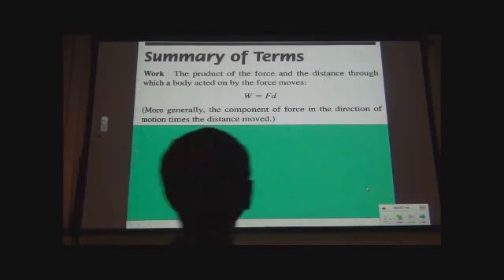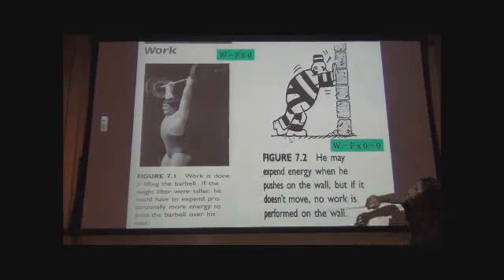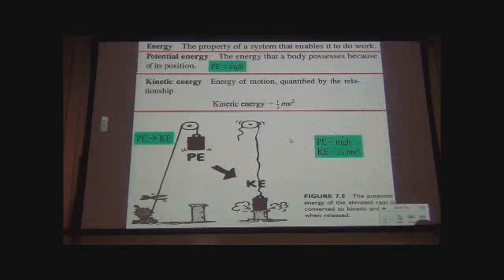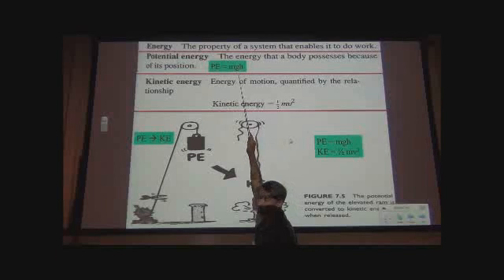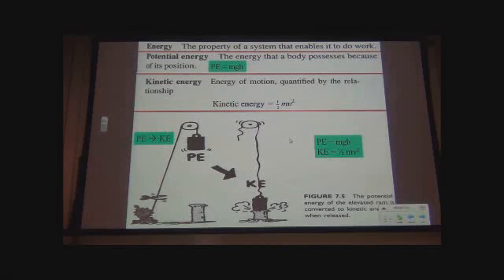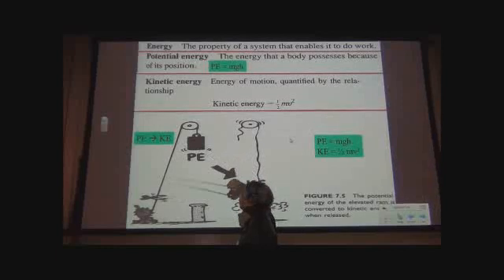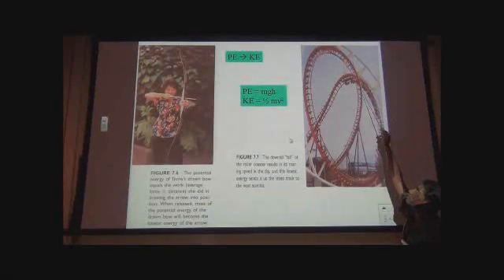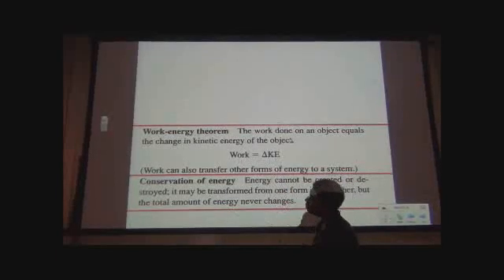Unlocking Energy: Illuminating the Core of Physics | Physics 101 Lecture 7 (part 1)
Embark on a captivating exploration of the concept that powers our universe - energy. In this engaging video lecture from our Physics 101 course, we delve into the fundamental principles of energy and its diverse forms. From potential and kinetic energy to the law of conservation, we demystify the intricate dance of energy transformations. Through relatable examples and insightful explanations, grasp the essence of energy's role in shaping everything from simple daily activities to the grand workings of the cosmos. Whether you're new to physics or eager to deepen your understanding, this lecture is your gateway to comprehending the dynamic interplay of energy in our world. Join us as we unveil the secrets of energy and its profound significance in unraveling the mysteries of the universe.

This is Lecture 7 in an Introduction to Physics Course. The course has ~30 videos.